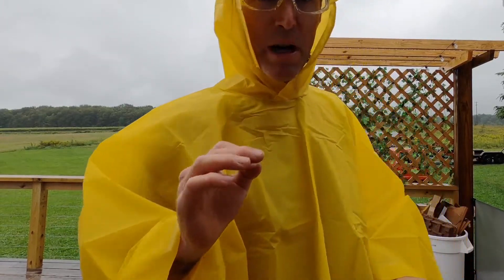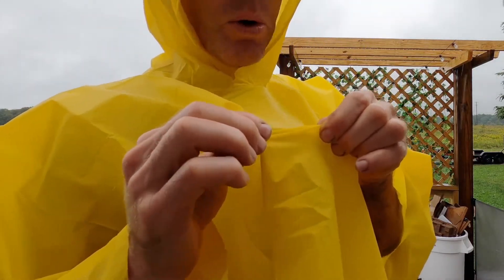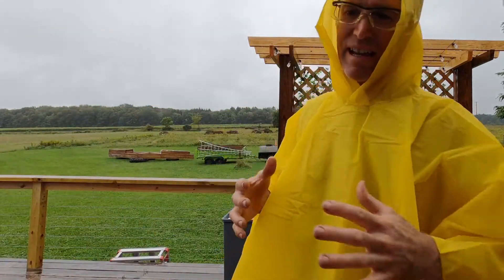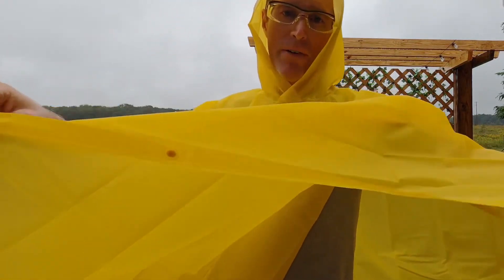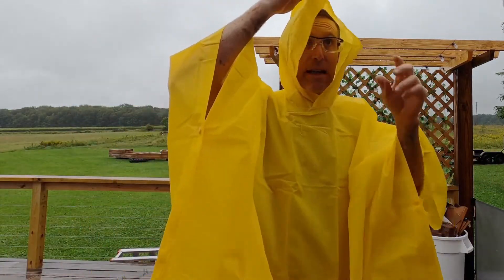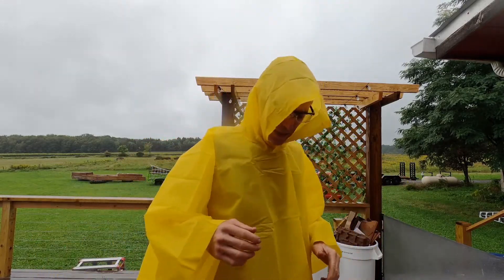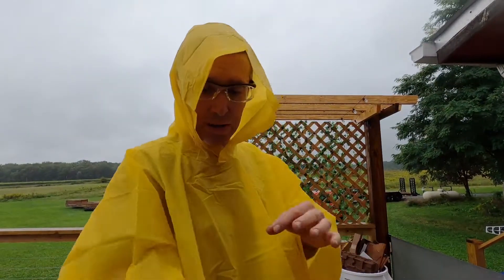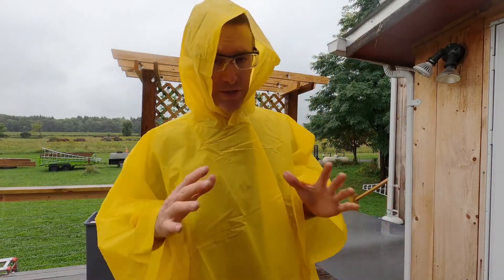totes Unisex Rain Poncho, lightweight, reusable, The Totes Unisex Poncho FULL OVERVIEW